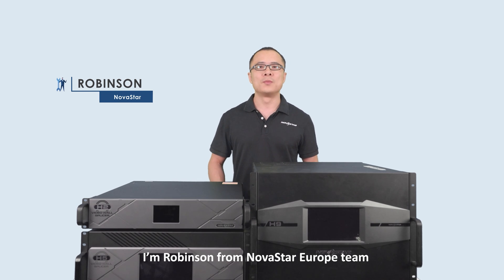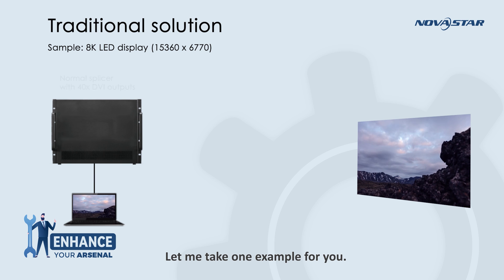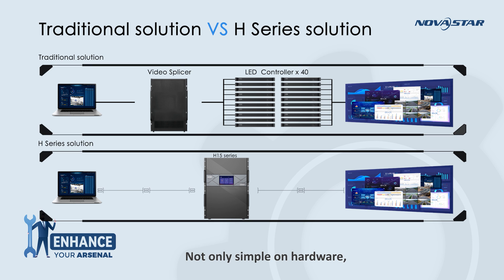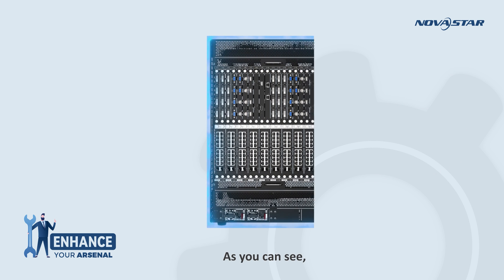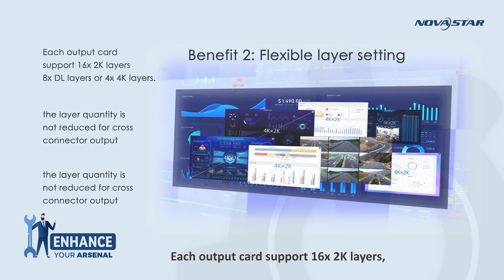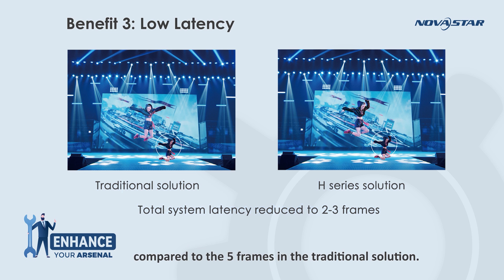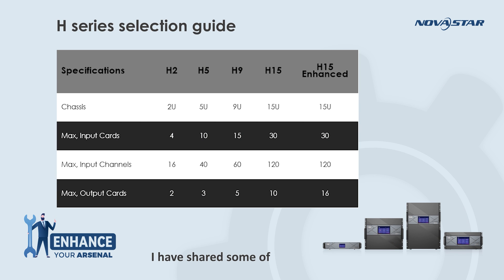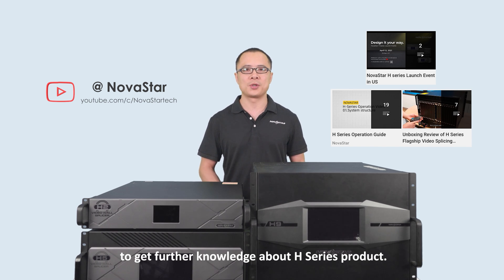ENHANCE YOUR ARSENAL--H Series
For fine-pitch LED applications, the H Series can function as either an all-in-one splicer and processor, or as just a pure splicer; The entire system is designed to be modular. With modular cards, each user can adapt the H Series to best suit the needs of their application. This makes the H Series suitable for a wide variety of applications, including exhibitions, monitoring centers, large stages, and more.